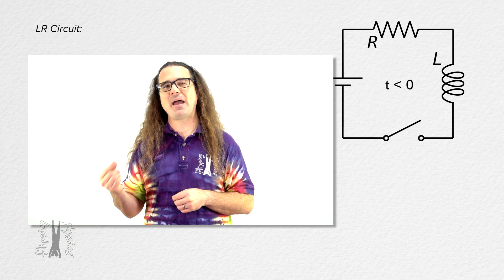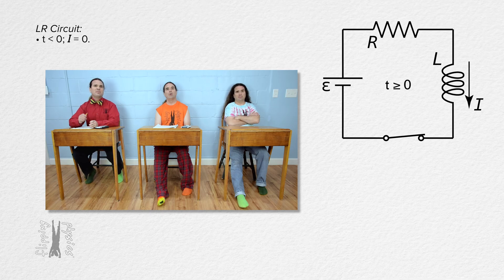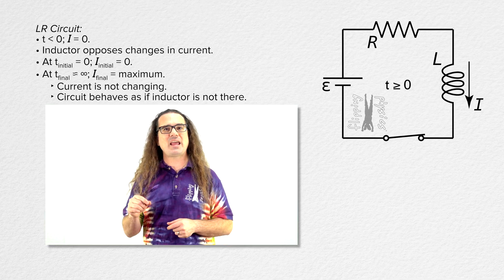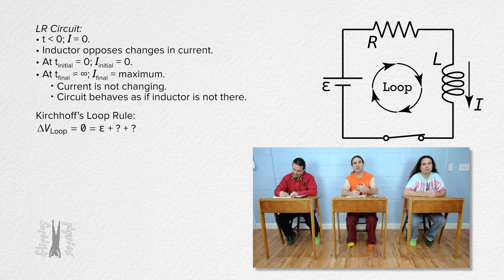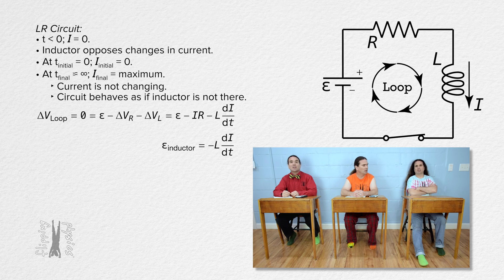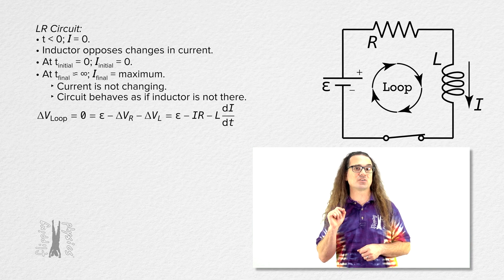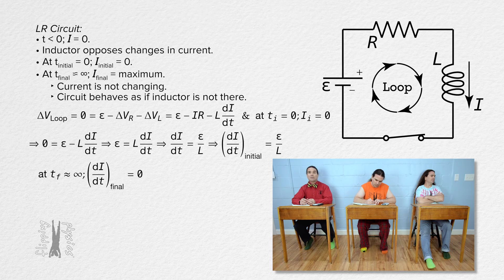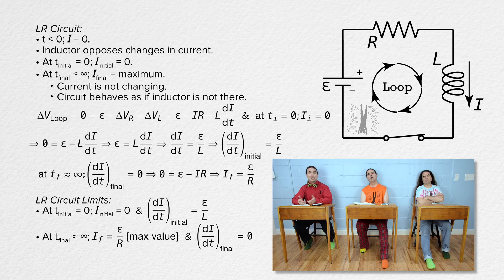LR Circuit Basics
In today's video, we delve into LR circuits, exploring the nuances of current dynamics as we close the switch. Bo and Bobby decipher the initial current behavior, emphasizing the inductor's role in opposing changes. Kirchhoff's Loop Rule guides us through equations for limits, addressing Billy's insightful question. From the initial current at time t equals zero to the steady-state and beyond, we uncover the circuit's fascinating behavior. Thanks for learning with us today!

Thank you to Julie Langenbruner, Carl Hansen, Lou Jisonna, and Jonathan Everett for being my Quality Control Team for this video.

Chapters:
0:00 Current Initial and Final
2:09 Derivative of Current Initial and Final
4:50 All the Limits